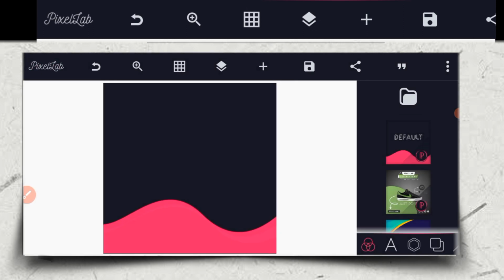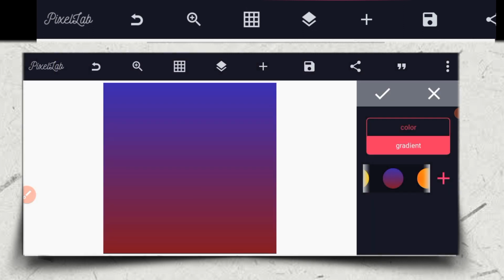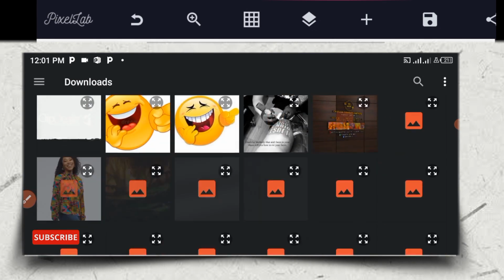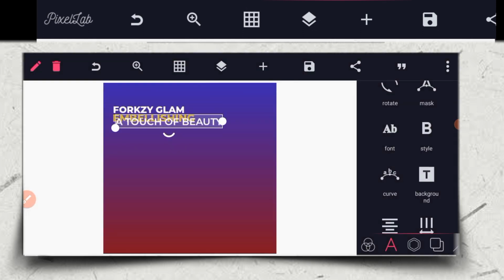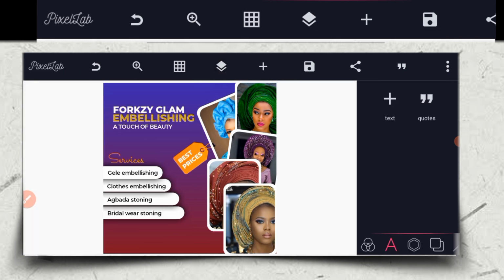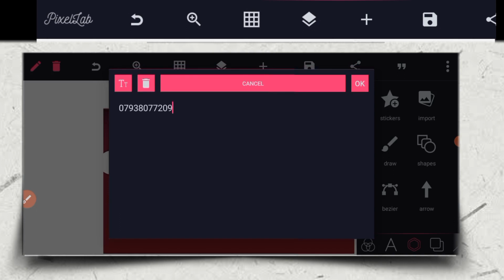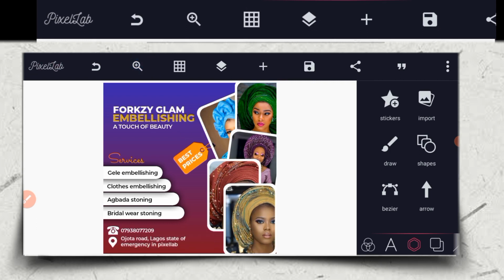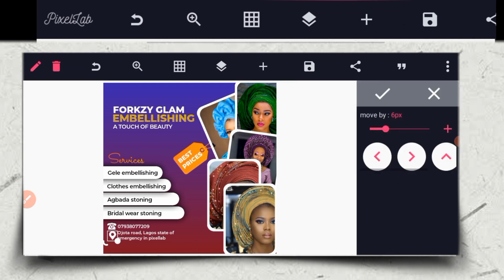How To Design Apparel Social Media ads Flyer In Pixellab || Smartphone Design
This tutorial will help you to know how to design an appari flyer Design in pixellab

Important links

Zachiver

5500 premium fonts

Materials used

____ Fonts used _____

✓ Sacramento
✓ Montestera

Recent Videos

📍 laundry Flyer

📍 Restaurant Flyer

📍 Party Flyer In Pixellab

📍 Salad Designs In Pixellab

📍 Party Flyer Design in Pixellab

Let connect

✓Facebook page you can follow to get inspirations from

Noblecreative.net

Tag

Keyword